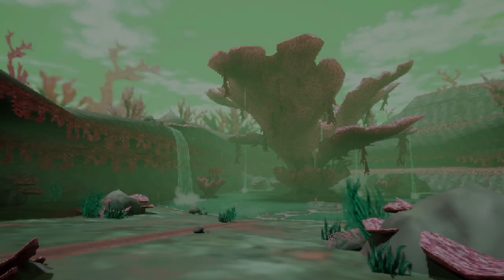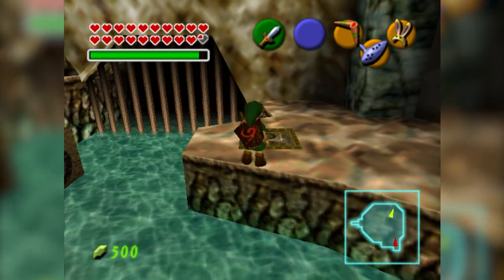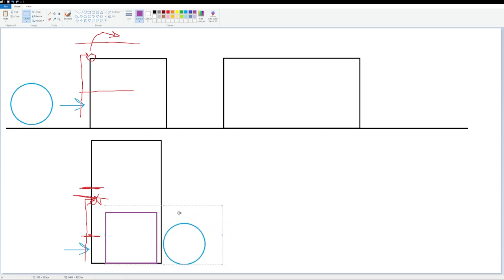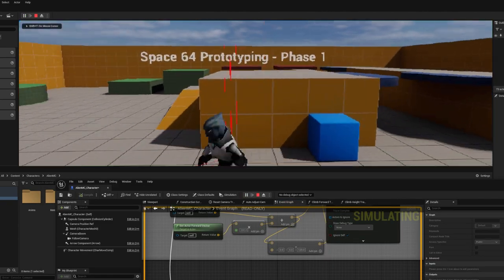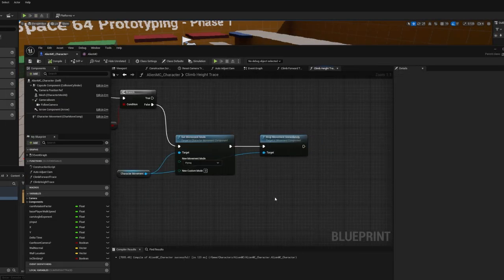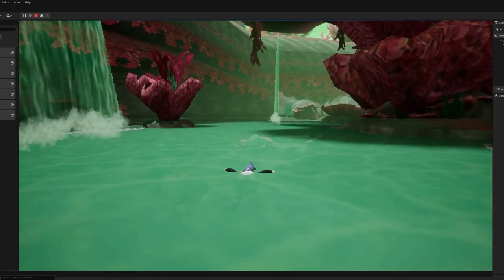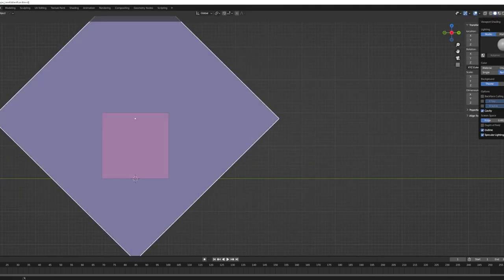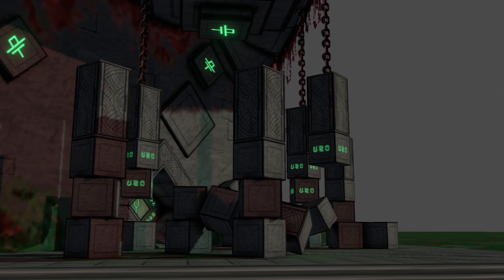Adding Traversal Mechanics // DEVLOG #3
Today we add ledge climbing, rolling and swimming to our N64/PS1 era inspired Adventure game, and finish off by modelling our first dungeon entrance area.

🔖 Chapters:
00:00 - Introduction and recap
01:00 - Drawing diagrams to explain climbing
04:35 - Building the ledge grab climbing system
07:59 - Showcasing the ledge grab system
09:45 - Continuing to refine the climbing system
13:05 - Adding a roll to the character
14:03 - Showcasing the roll and refined climbing system
15:06 - Building the block pushing system
16:44 - Showcasing the block pushing system
18:06 - Continuing to work on the block pushing system
20:32 - Adding the ability to swim
26:31 - Showcasing swimming
26:56 - Alien Ruin Modeling Timelapse
31:34 - Alien Ruin showcase
31:58 - Outro